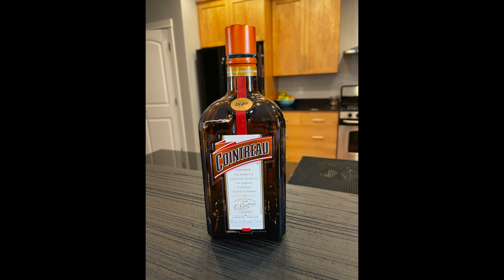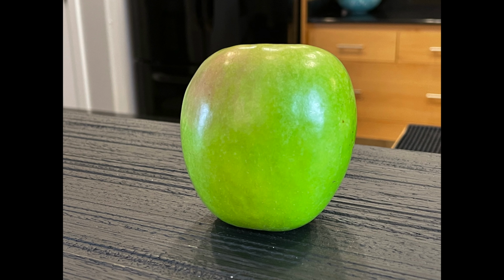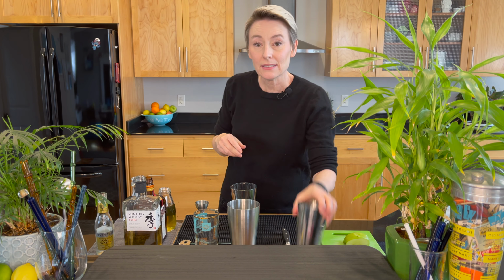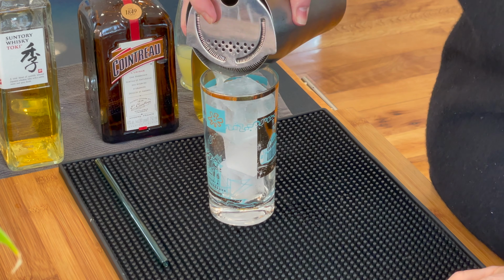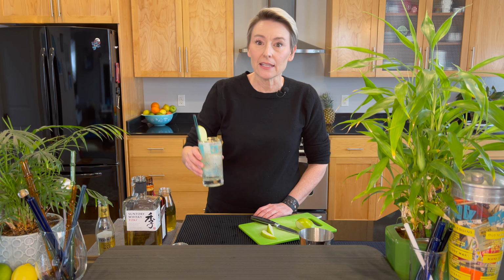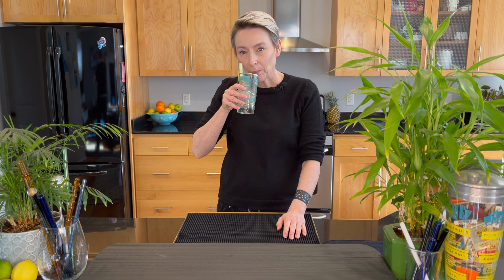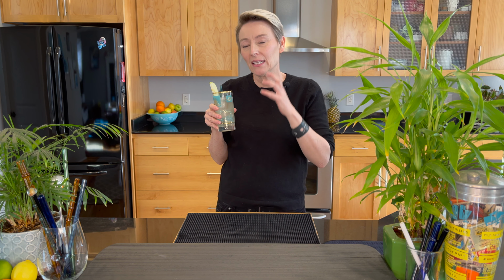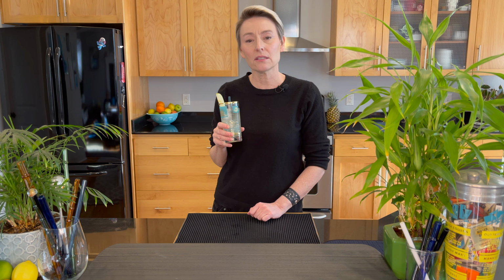Suntory Japanese Whiskey Cocktail | High Tide Cocktail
The High Tide Cocktail Is an easy Whiskey High Ball to make.
Now,  you know I like to punch the flavor up. So, today I'll give you the tools to do that.
Suntory Whiskey is made for Summer, and fall, and...who am I kidding, It's good all year long friends. By adding green tea syrup we really boost the flavors in this cocktail.
The High Tide cocktail evokes a feeling of being by the seaside, relaxing and watching the waves slowly crash in.  It's crisp, bubbly and well balanced. It does take some green tea syrup, but don't fret. That's easy to make. I’ll give you the instructions after the recipe.
I hope you all enjoy the High Tide as much as I do. Cheers!

The High Tide | Cocktail Ingredients
1 oz.      (30 ml)     Cointreau
1 oz.      (30 ml)     Japanese Whiskey (Suntory)
1/2 oz.  (15 ml)     Fresh Lemon Juice
1/2 oz.  (15 ml)     Green Tea Simple Syrup
Tonic water to top and green apple slices or a wedge to garnish.
Add all ingredients but the tonic water to your tin and shake with Ice.  Strain into a Highball Glass with Ice, top with the tonic water
and garnish with apple slices.

Making the Green Tea Simple Syrup:
Make a (1/2 cup or) 4 oz cup of Green tea. Let  it steep for 5 minutes or less. Remove bag and ad (1/2 cup or) 4 oz of sugar. Stir until sugar is completely blended. Decant into a bottle.
Keeps well in the fridge for two to three weeks.
**For a more robust flavor I use a loose leaf.
I do not boil tea water. I keep it between 180 and 190 depending or remove it from heat just
before it would roll to a boil.  Do not let it steep for more than 5 minutes.
It will be bitter if you do. Start over if it's bitter, we don't want that.

Time Stamps live here:
0:00 Intro
0:12 Ingredients
0:30  Mixing "The High Tide Cocktail"
2:24  Try the Cocktail already, give us some    tasting notes
3:19  Where did I find this recipe?
3:30  IG, FB, Where can you find me?
4:05  Recipe Card, more Videos to watch. Be Well!

Join me on my journey into classic & vintage cocktail making with this video and many others.

Cheers and be well!
Ann!

Head over to Surf Side Sips for all of you Glass Straw, Cocktail pick and Stirrer Stick needs!
Grab a Set of CrewBottles, they are amazing!
The Flying Hostess on Etsy: Cocktail Glasses and so much more.
I post a quick picture and a recipe on on IG under pictureandarecipe​. I'm on FB as well!